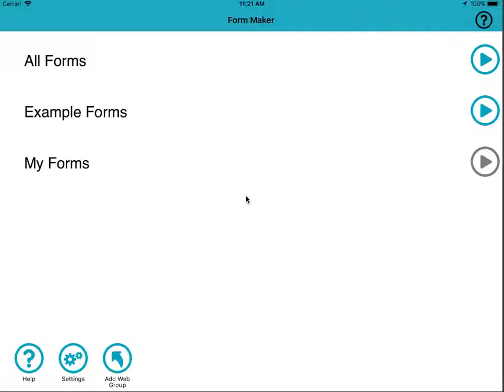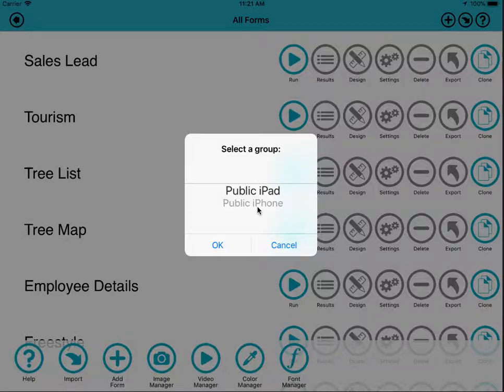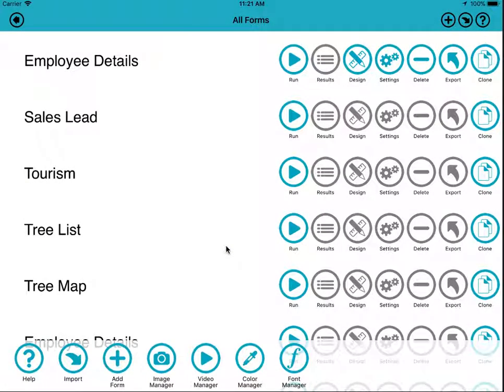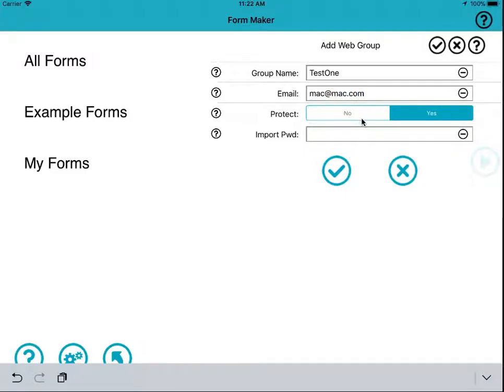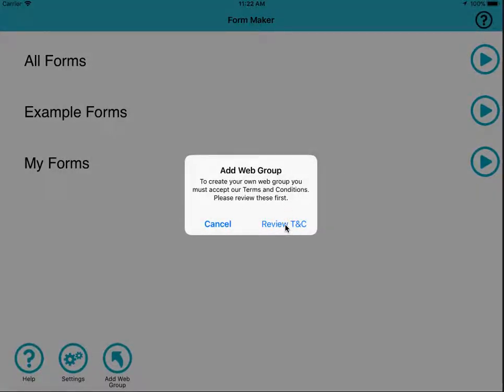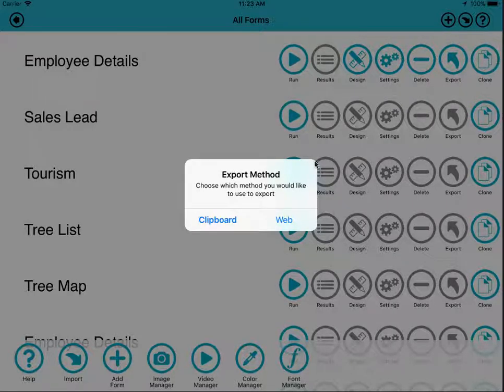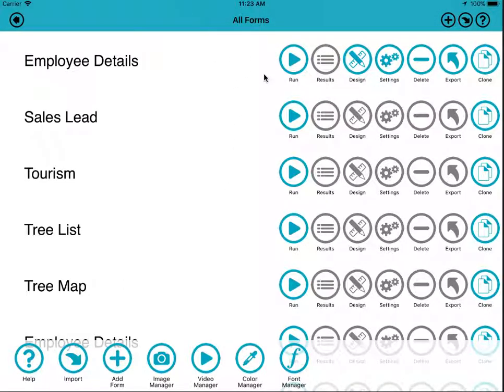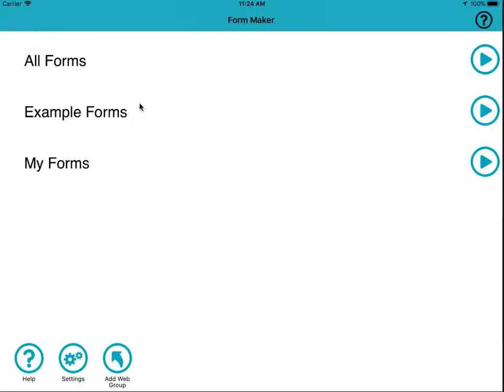Form Maker Web Api Service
A brief demo of how to export and import forms with the Web Api Service in Form Maker.